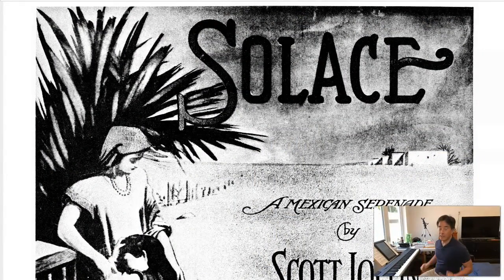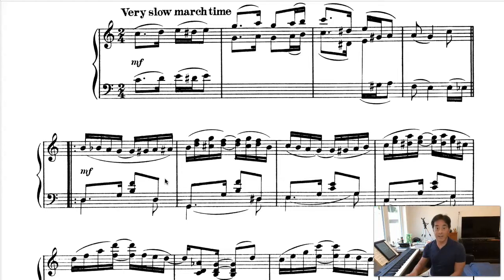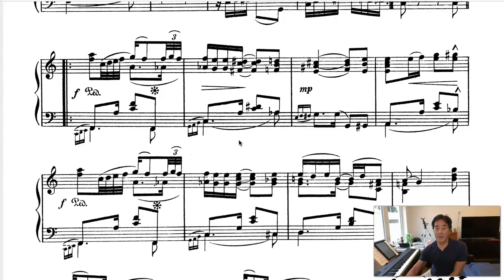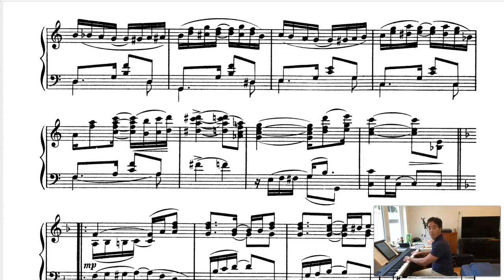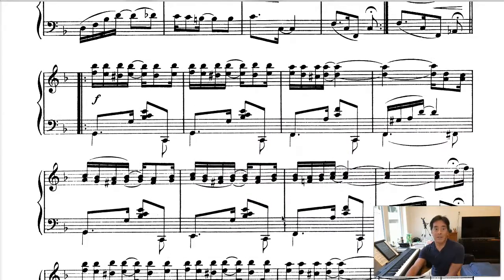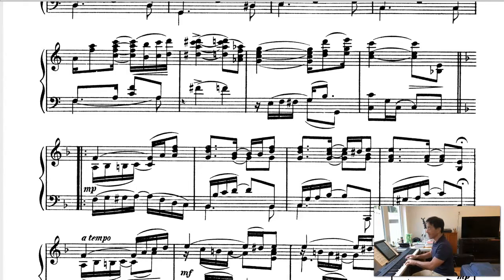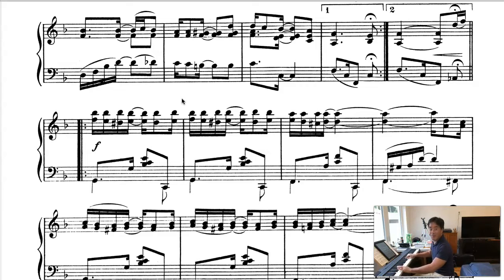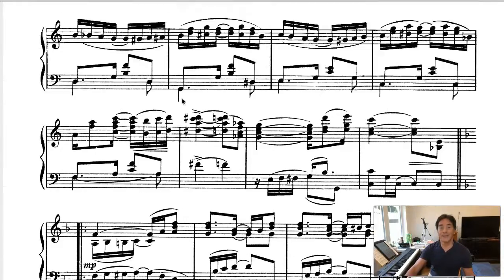Direct Modulation - Dr. Ngim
Direct modulation occurs between two phrases. It is easy to understand; the first phrase cadences in the first key, the second phrase begins in the new key. Sometimes the key change is accompanied by a change in the key signature, and there may be a double bar, or repeat sign at the end of the first section.
Direct modulation can be subtle or very dramatic.

Because the modulation happens is between two phrases, it is also called phrase modulation.